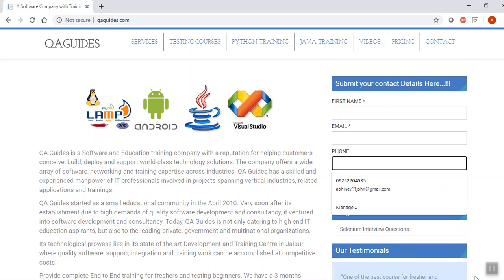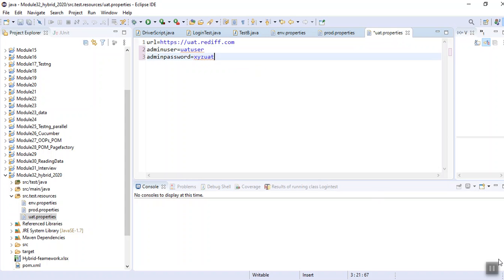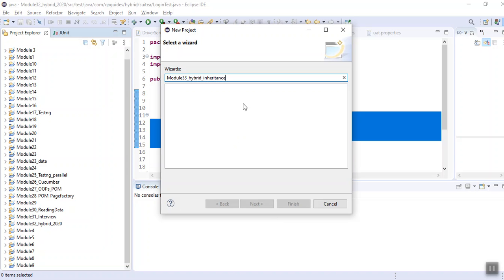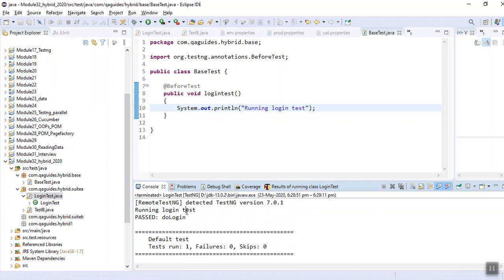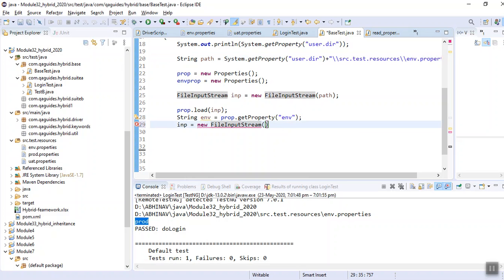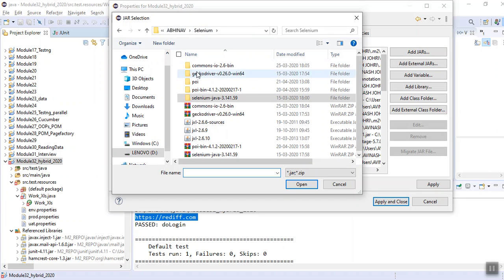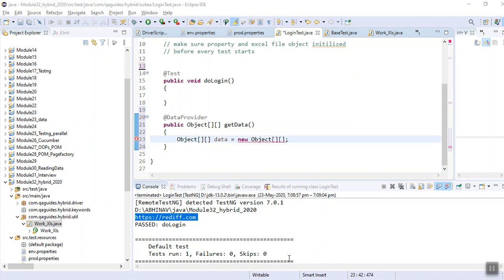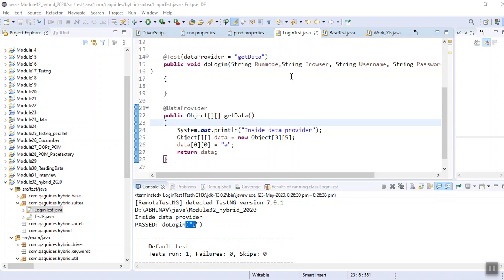Selenium Part 92 Hybrid FrameWork 2